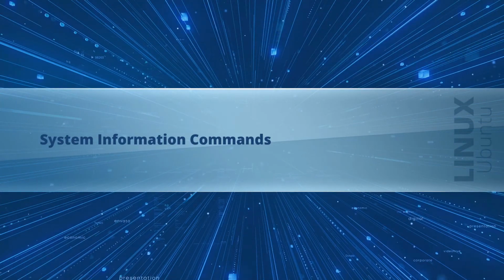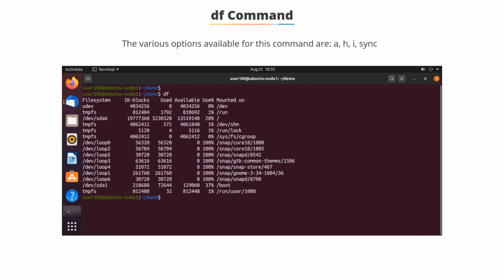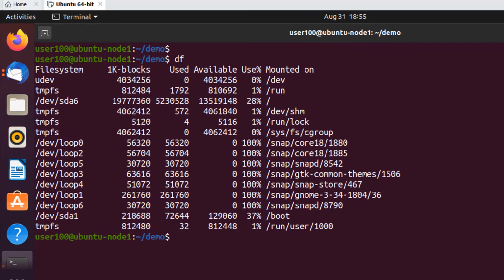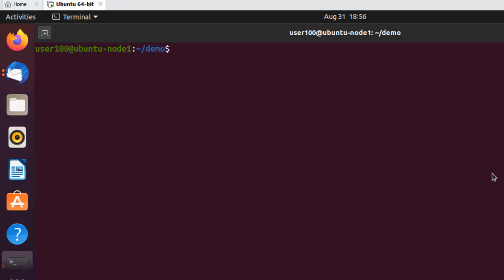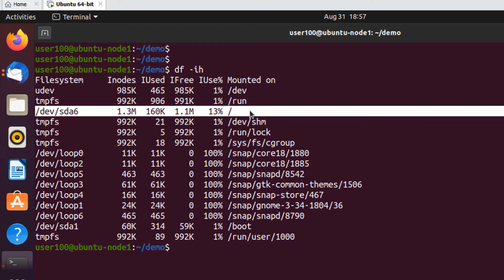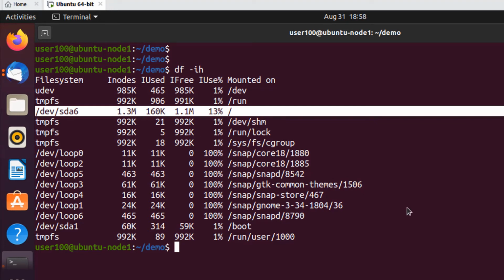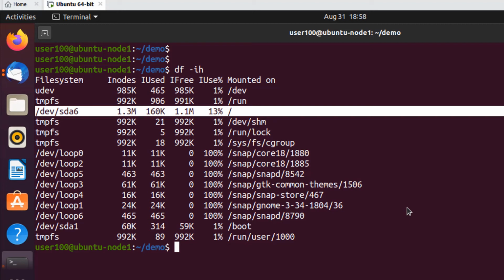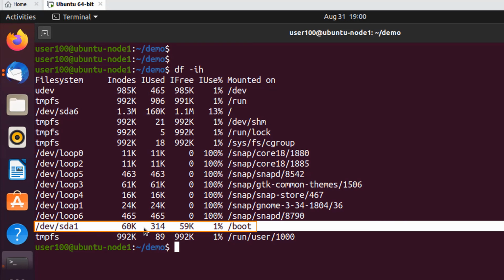5.16 System Information Commands